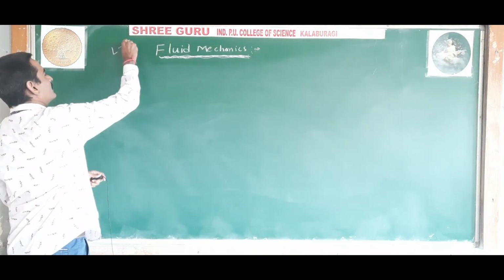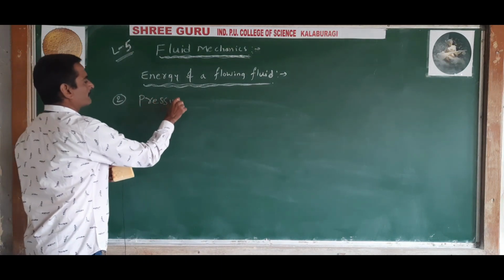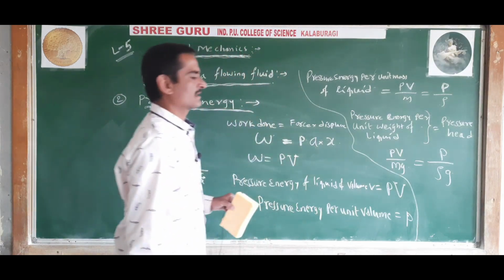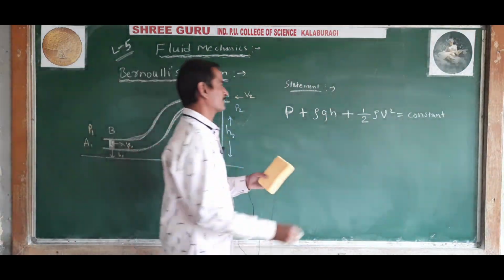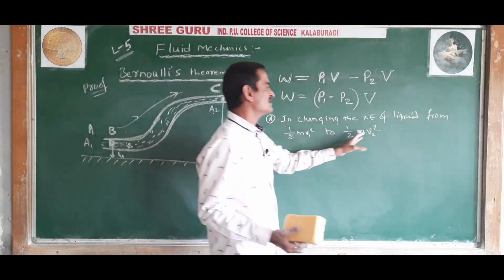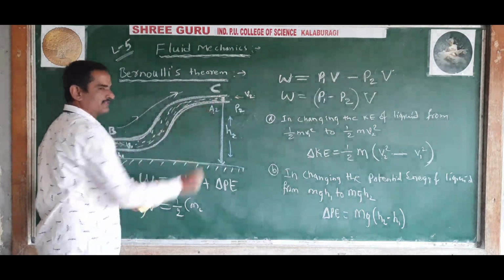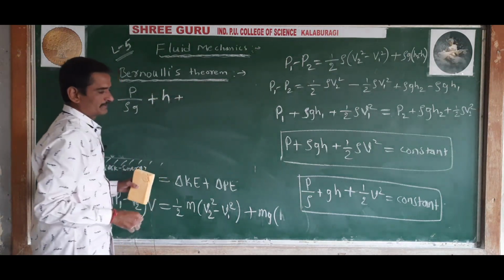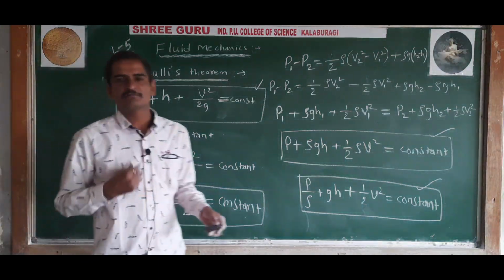PUC-1 I PHYSICS I LECTURE -5 I FLUID MECHANICS, I By SHYAM PATIL SIR.